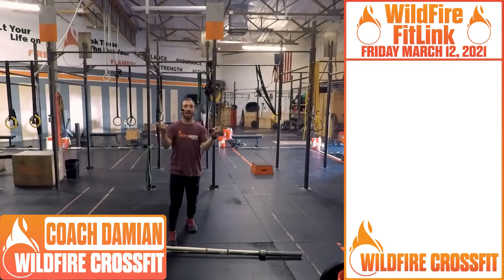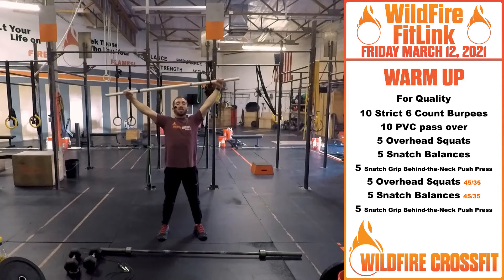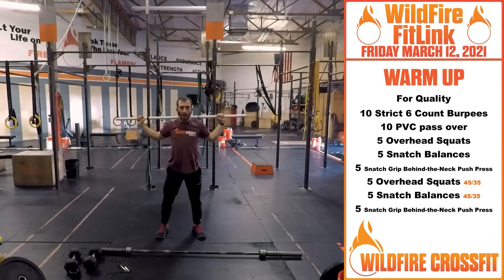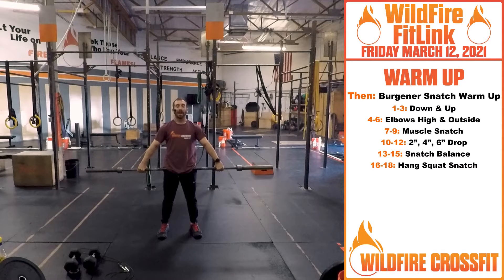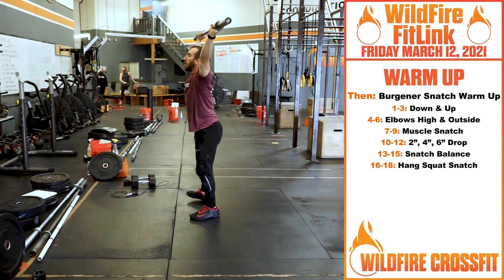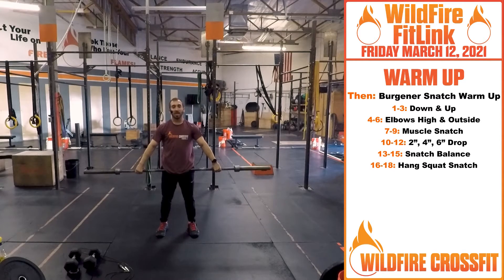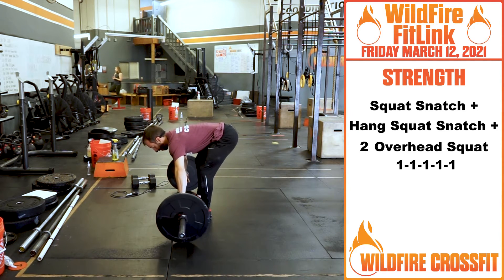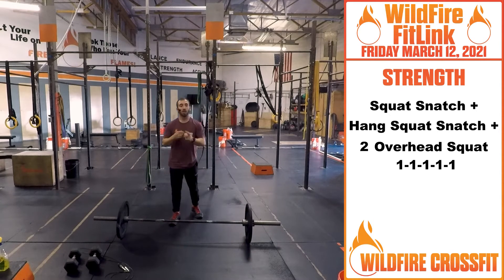Friday, March 12 | WildFire CrossFit Workout